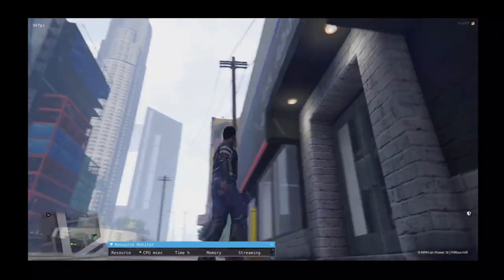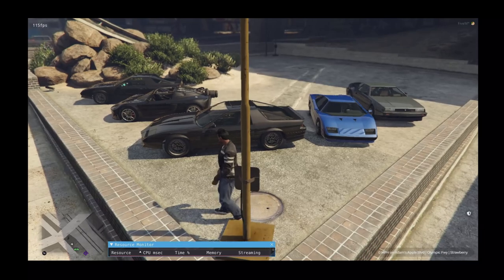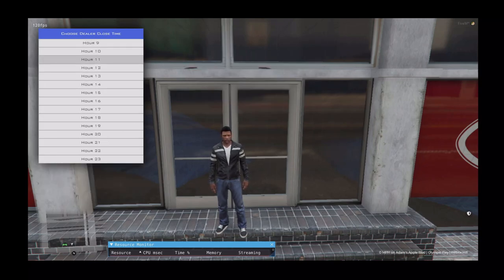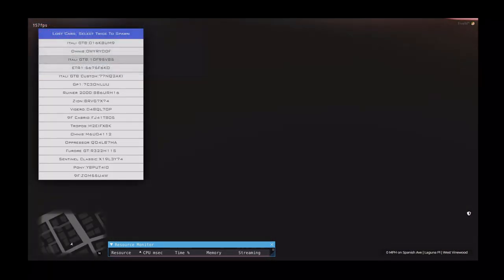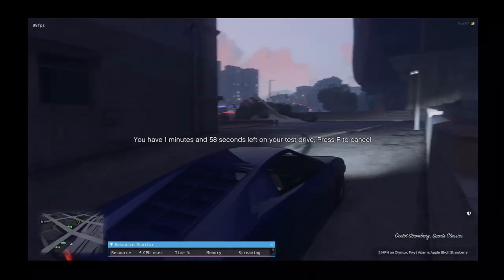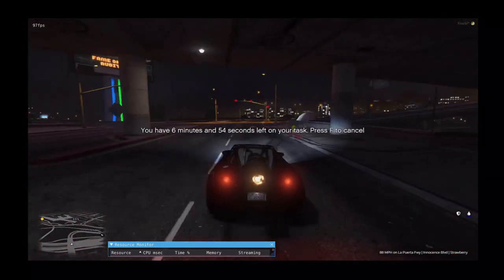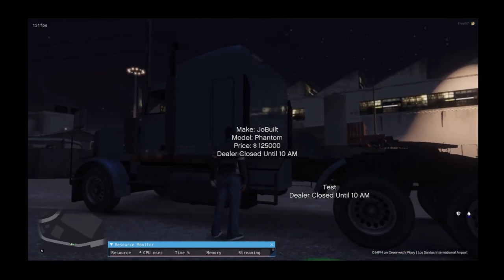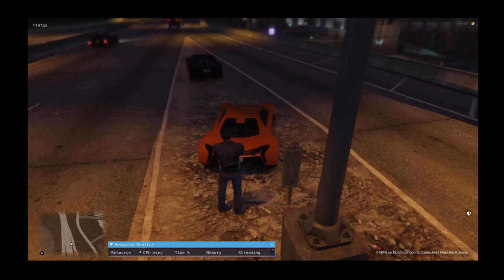SSDealerships Showcase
Showcase for SSDealerships